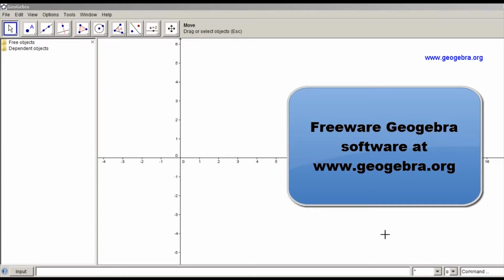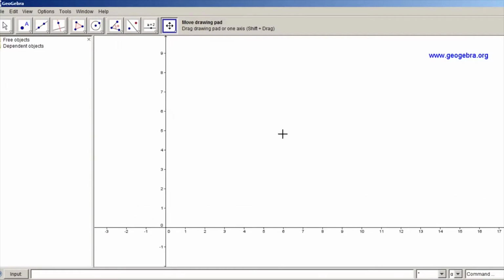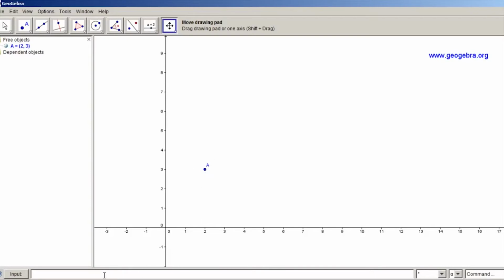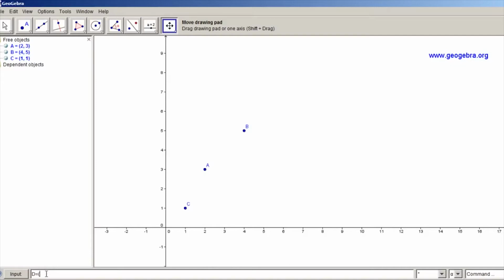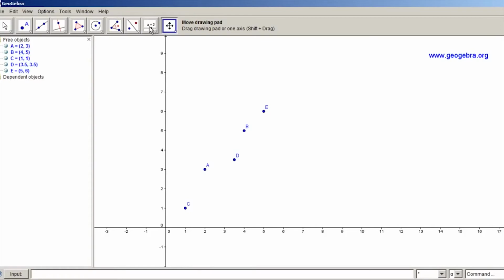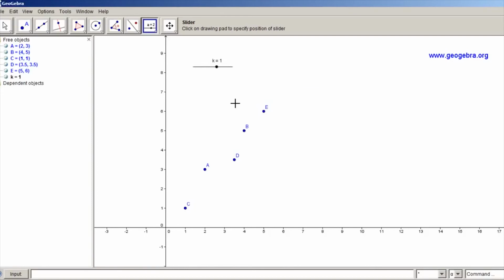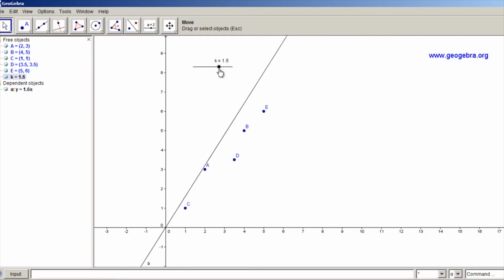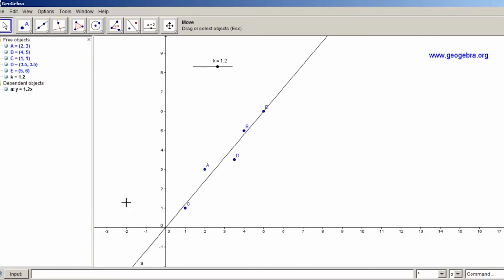Visual Regression with Sliders in Geogebra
Curve fit a line with sliders in geogebra